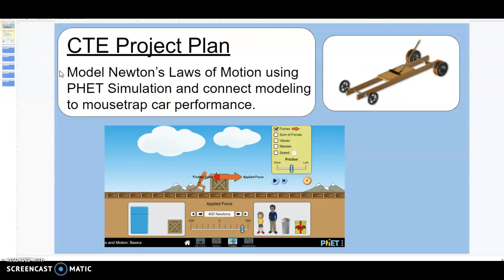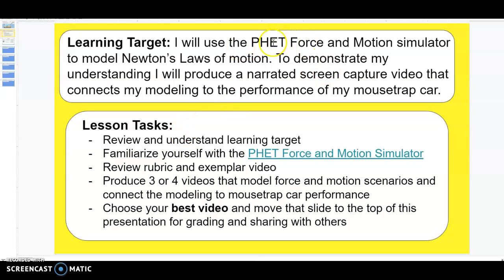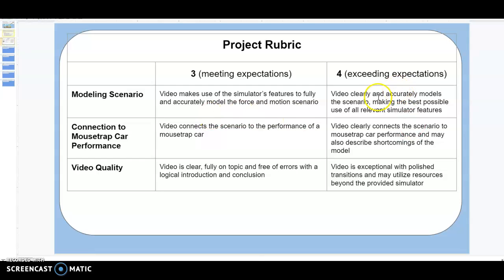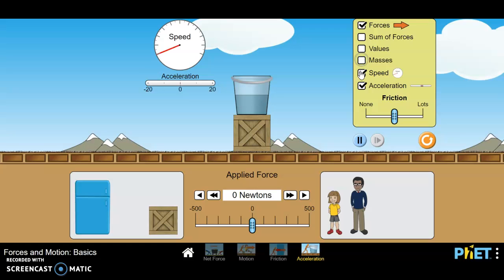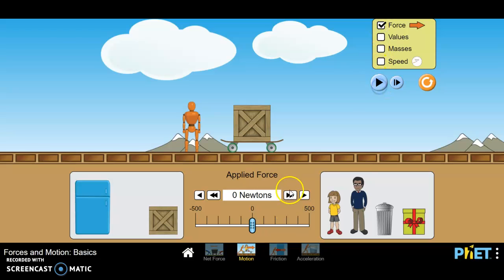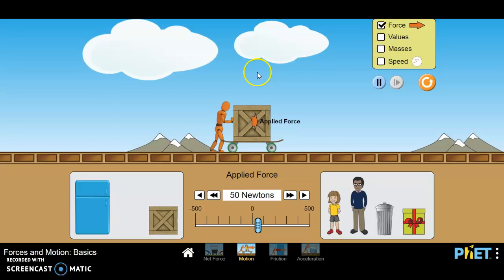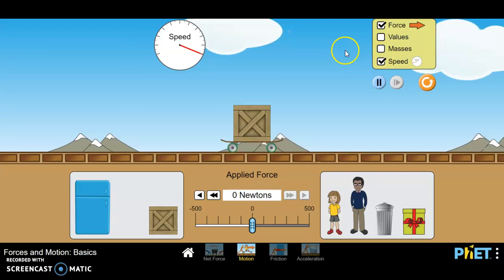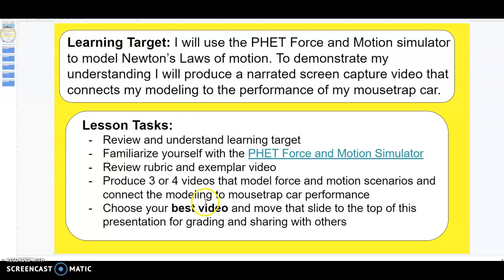Force and Motion Simulation Exemplar